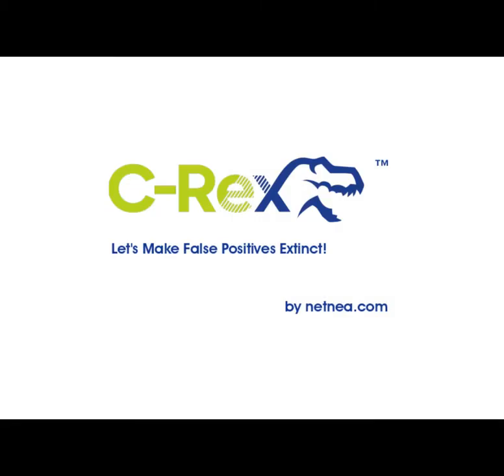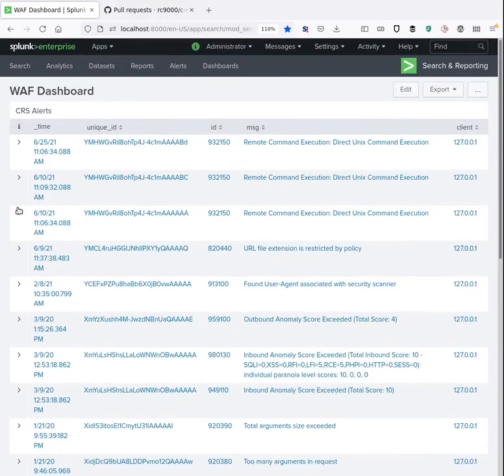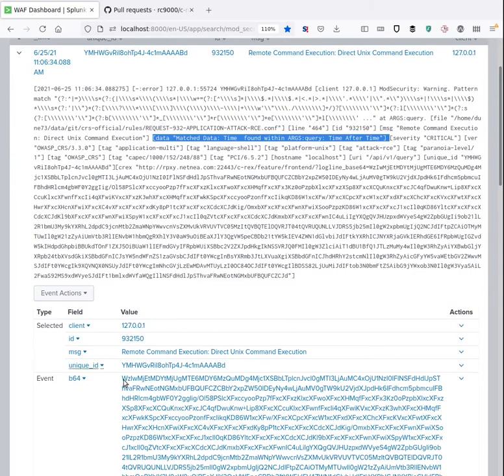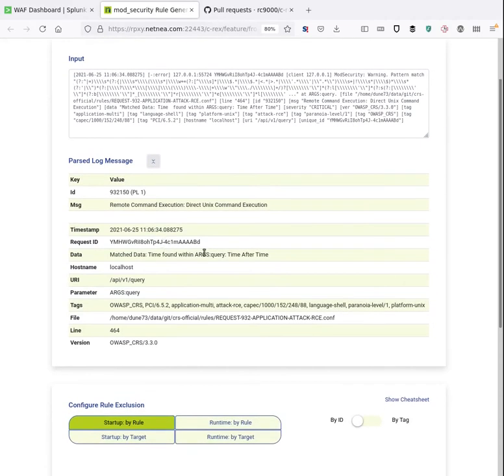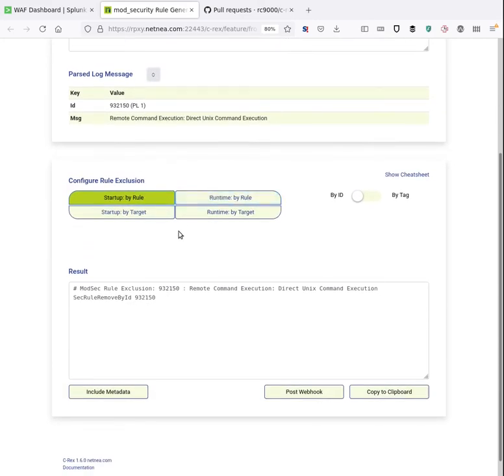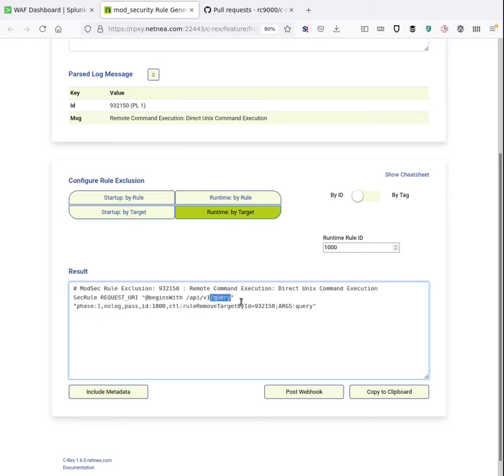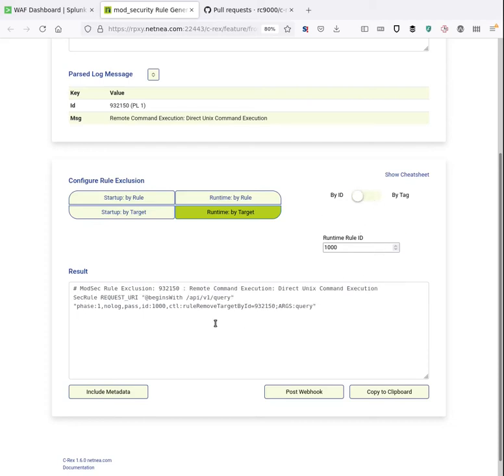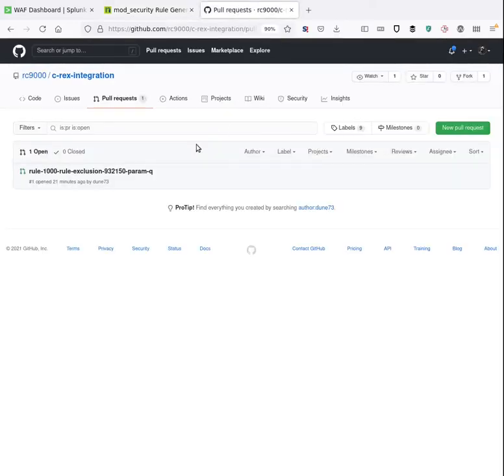C-Rex Demo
This is a demo of C-Rex, a software to handle false positives of ModSecurity based or OWASP Core Rule Set based web application firewalls. More informations about C-Rex can be found